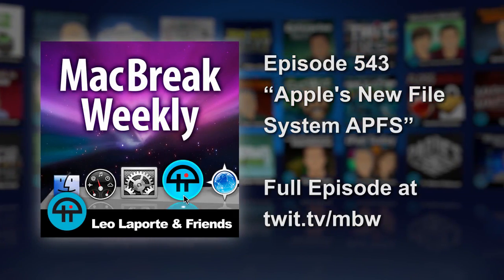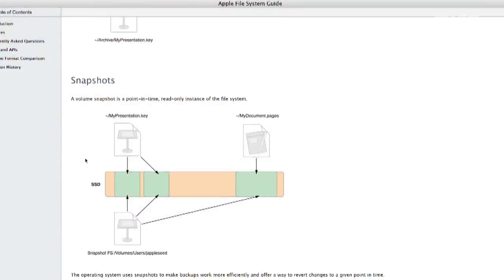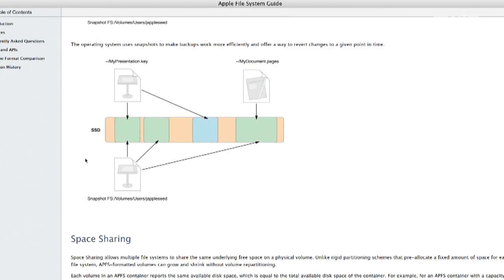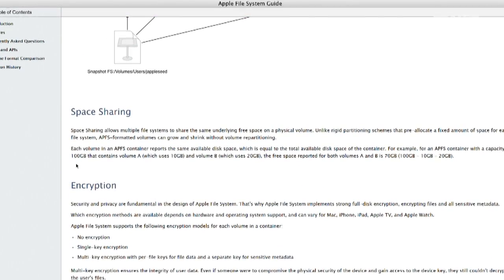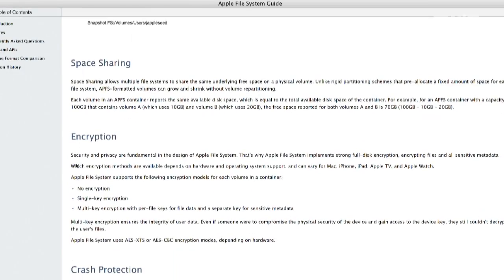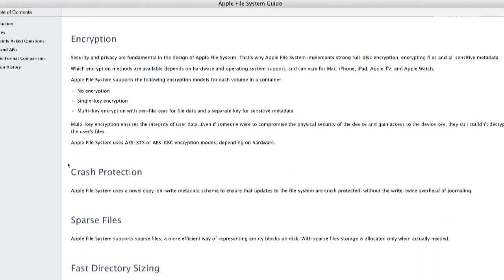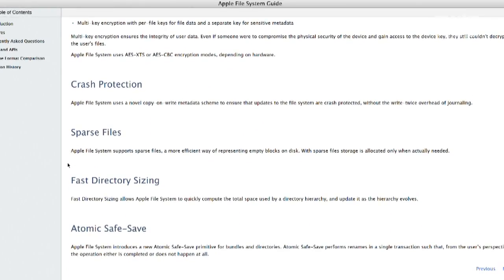Apple's New File System APFS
HFS is 30 years old, and soon Apple will be upgrading to APFS, with big improvments to encryption, better with SSD support, and more.